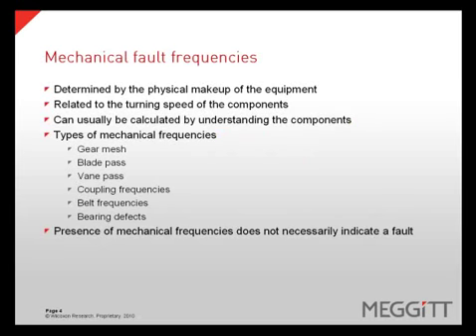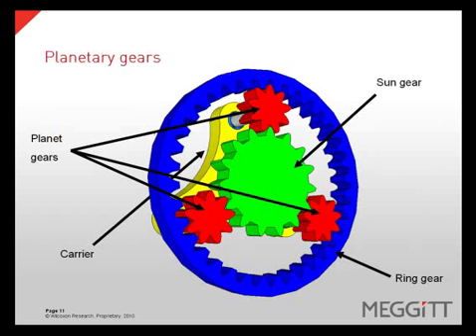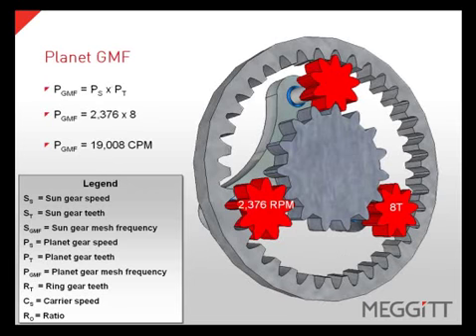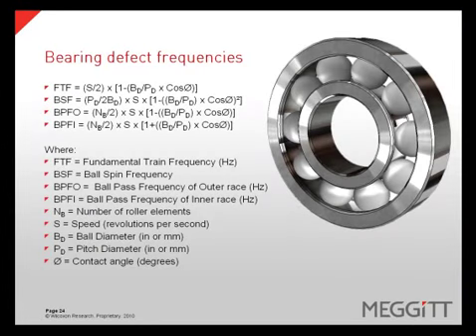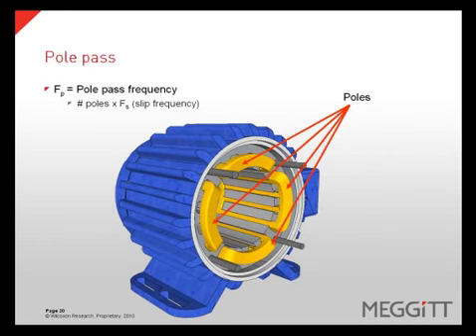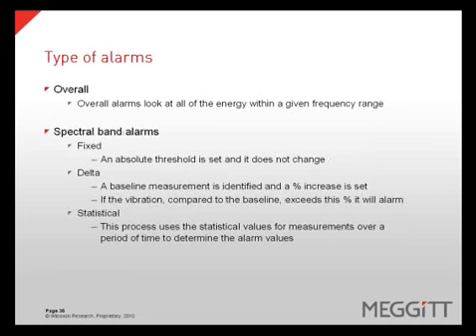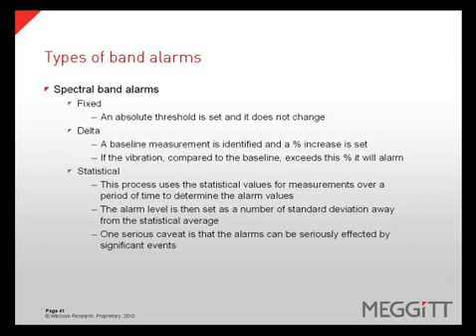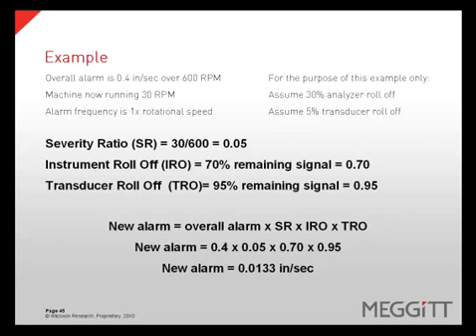Vibration Fault Frequencies & Alarms